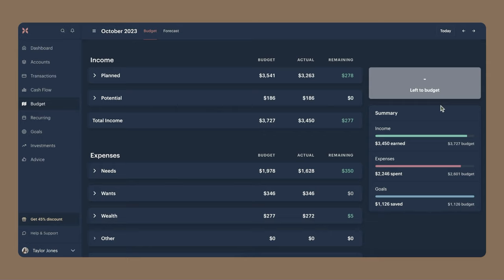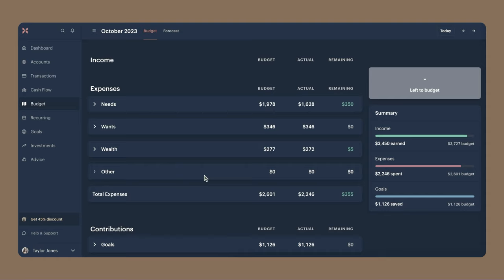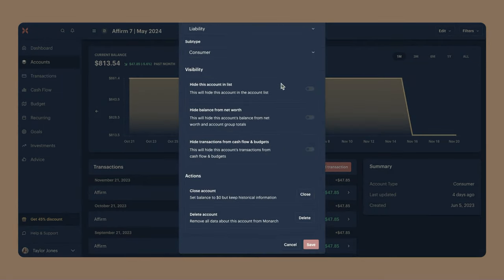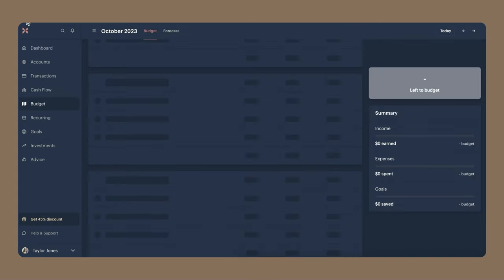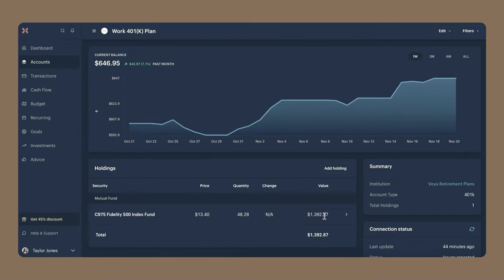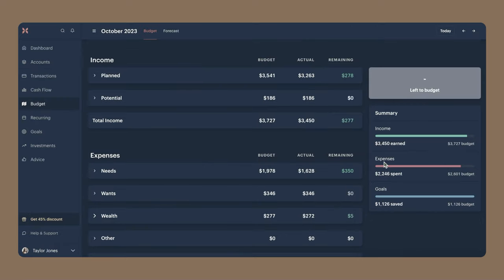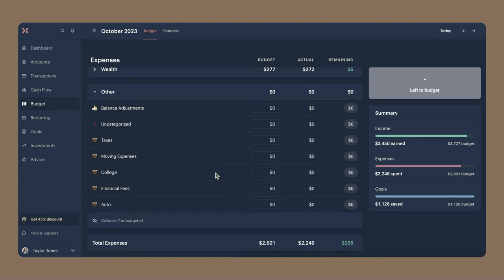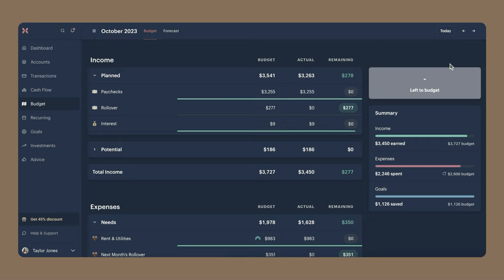Zero-Based Budget in Monarch Money | 2024 Financial Goals | Part 2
Today we're creating a zero-based budget in Monarch Money, which is part 2 of my "2024 Financial Goals" series.

While I'm planning for 2024, I thought this video would be perfect for all the Mint users migrating to Monarch (pun intended) because of Mint's shutdown, so I fed two birds with one scone! 🕊️

0:00 Intro
0:41 Budget Structure
1:10 Account Types
3:28 Categories
5:59 Tags
7:19 Transfers
7:36 Transfer Option One
8:31 Transfer Option Two
13:44 Rules
15:52 Unspent Rollovers
17:24 Bank Balance Rollovers
19:35 Troubleshooting
23:16 Outro

Age: 27
Gross Annual Salary: $50k
Location: Virginia Metro Area
Context: Living with roommate

☾ p e o p l e / r e s o u r c e s  m e n t i o n e d

I'm Taylor, a graphic designer sharing templates to build a healthy relationship with money again 🤗

Phone: iPhone XR
Laptop: Macbook Air
Video Editing Software: Descript
Graphic Design Software: Canva